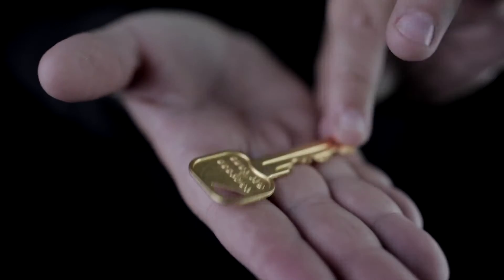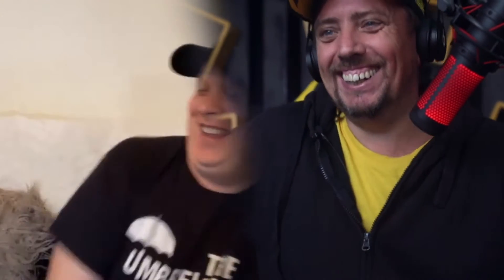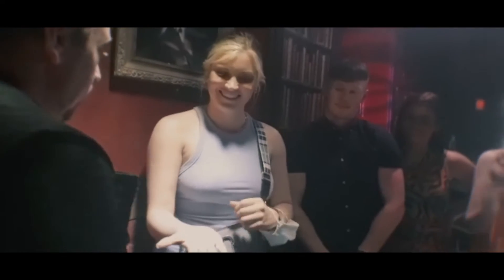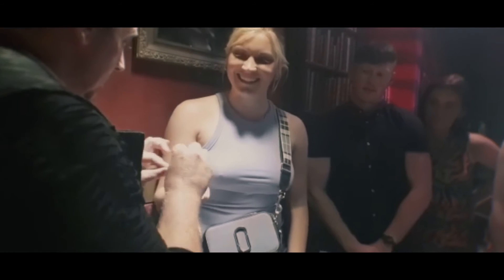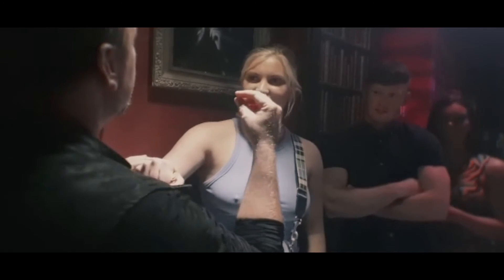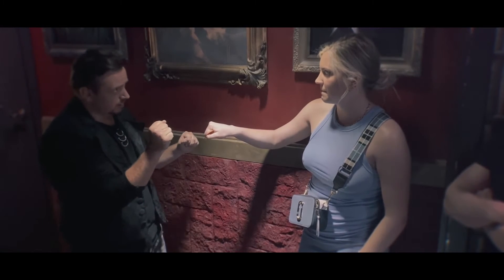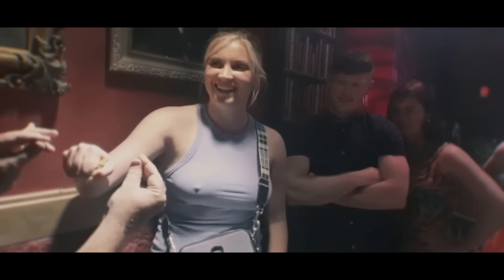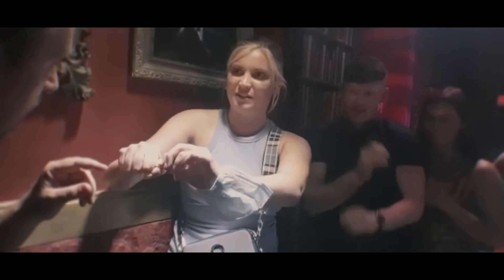Celebrikey BATMAN Matthew Wright Demo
Celebrikey de Jamie Williams et de Matthew Wright est une nouvelle routine à ajouter abolument à tout répertoire professionnel.

Il est facile à réaliser, peut être emporté partout avec vous, il est toujours prêt à l'emploi, il se réinitialise instantanément... mais le plus important... c'est un effet à couper le souffle.

Certains disent que la meilleure magie se produit dans l'esprit des spectateurs, d'autres disent que la meilleure magie se produit dans les mains des spectateurs... Celebrikey fait les deux !

Vous prenez une clé ordinaire dans votre poche ou votre porte-clés et vous la faites tenir à un spectateur qui l'étudie. Il voit et sent qu'il s'agit d'une clé ordinaire avant de fermer lentement sa main autour d'elle... tout en la gardant bien en vue. Le magicien ne touche plus la clé jusqu'à la fin de l'effet.

Le spectateur choisit maintenant une célébrité ou un super-héros au hasard. Il peut simplement y penser ou en choisir un parmi une pile de cartes de visite, une liste d'adresses célèbres ou même des Top Trump Cards.

Une fois la sélection effectuée, le spectateur peut maintenant ouvrir sa main fermée pour révéler la clé. Celle-ci s'est visiblement transformée, passant d'une clé ordinaire à une sculpture en 3D du super-héros qu'il a choisi.

La clé est maintenant présentée pour inspection et tout peut être examiné en détail.